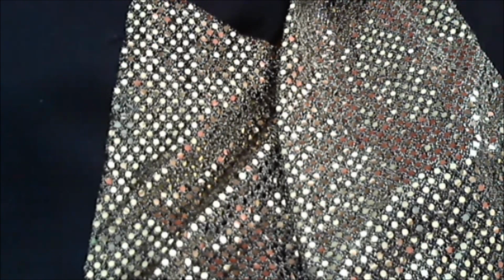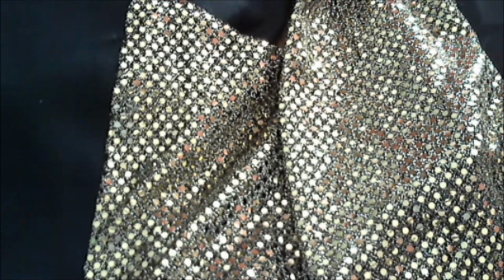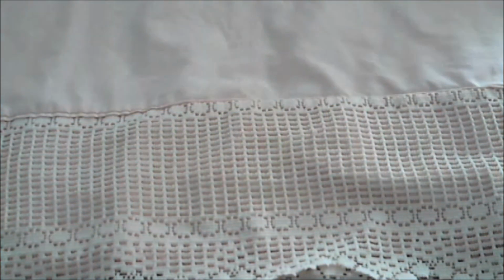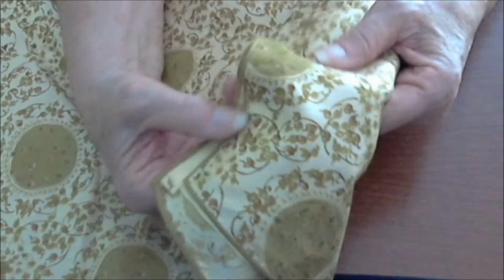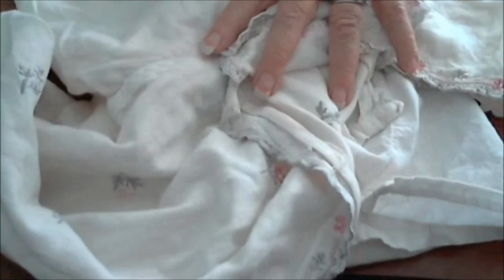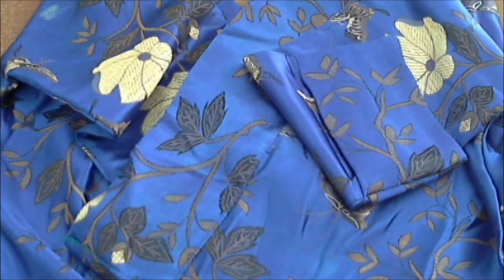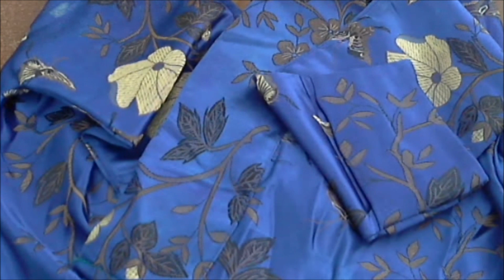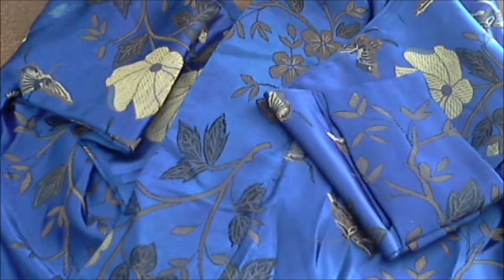Small Haul and Crazy Shopping Trip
Shopped at a new place and had a few surprises. If you have ever shopped a Goodwill Connection you know what I mean. It was a real experience.